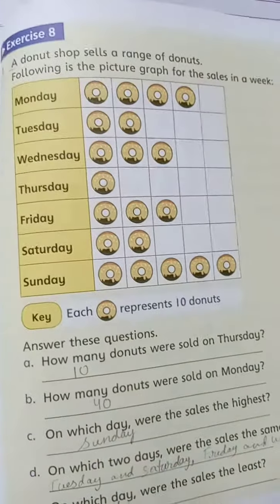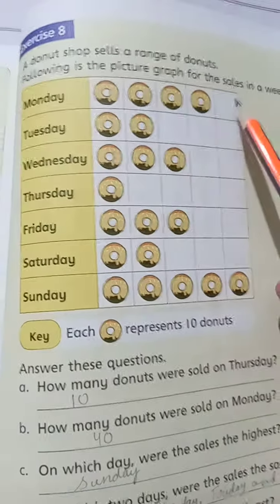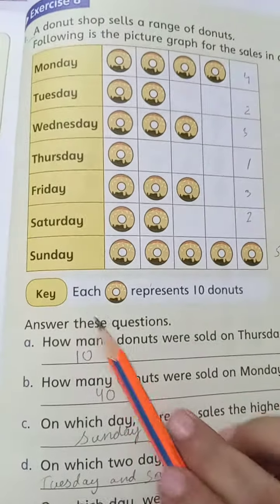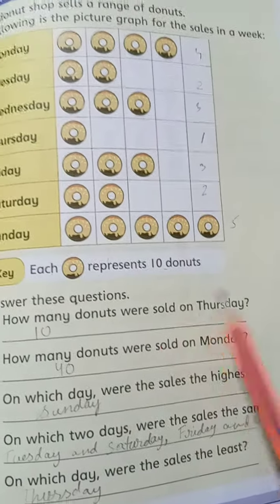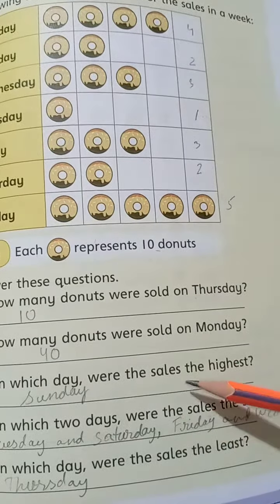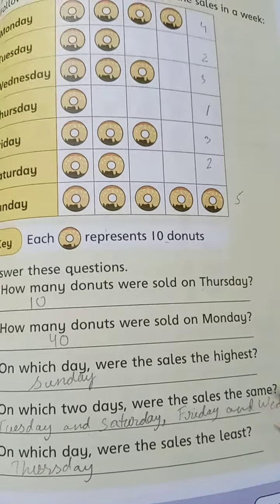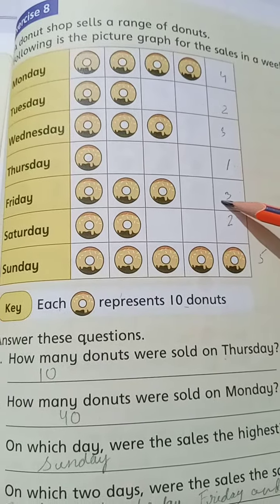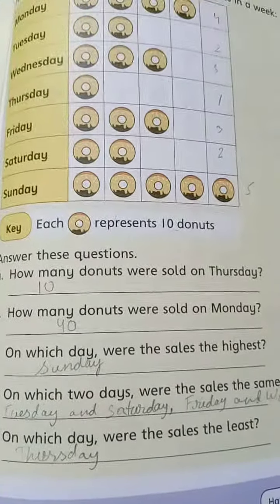3 class maths slot 6